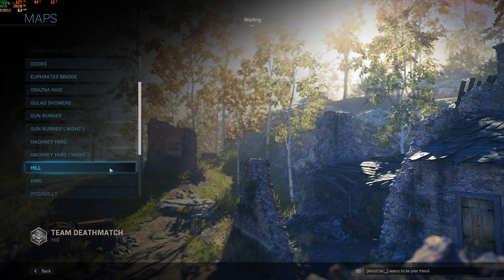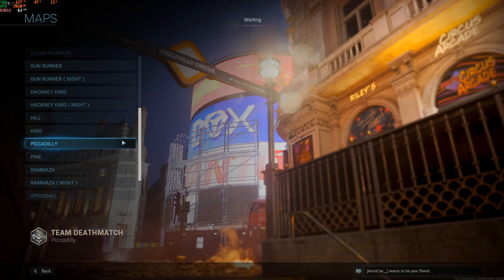WHAT JIVE THINKS ABOUT THE MODERN WARFARE MAPS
EXMGEAUTH2315

MODERN WARFARE
CALL OF DUTY MODERN WARFARE
MW MAPS
CALL OF DUTY MAPS
CALL OF DUTY MODERN WARFARE MAPS